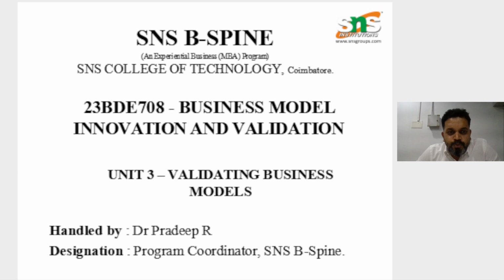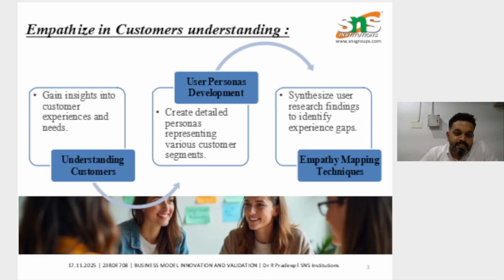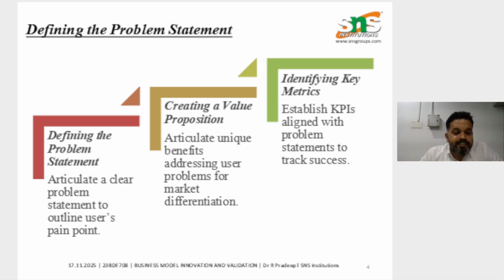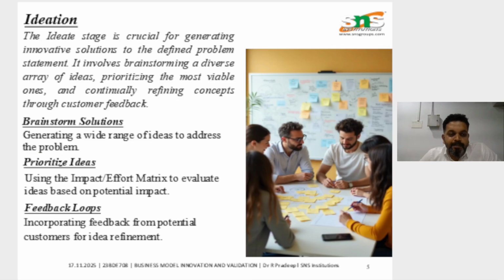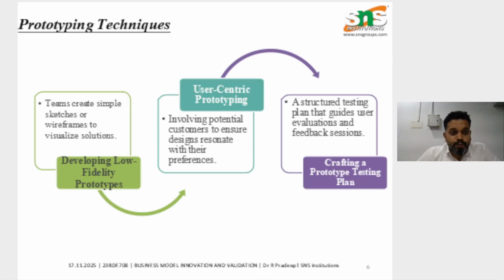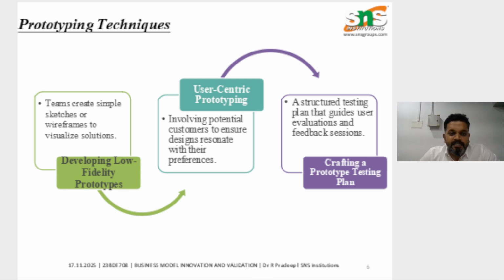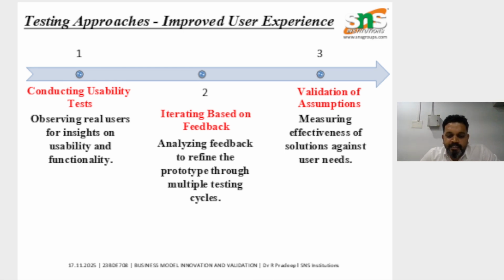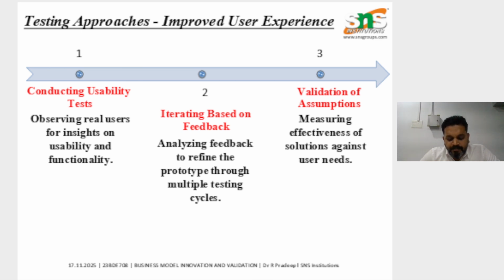Customer Discovery and Validation - Define & Ideate | Business Model Innovation | SNS Institutions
📌 Customer Discovery and Validation – Define & Ideate | Startup Fundamentals Explained

Welcome to today’s session on Customer Discovery and Validation, focusing on the Define & Ideate stages — one of the most crucial parts of building a successful startup!

In this video, we break down how early-stage founders, students, and innovators can deeply understand their target customers, uncover real problems, and generate meaningful ideas that truly solve user needs.

✔ What customer discovery means and why it matters
✔ Steps to identify your target customer segment
✔ How to define customer problems using real insights
✔ Tools for ideation: brainstorming, SCAMPER, mind mapping, empathy maps
✔ How to validate assumptions early and avoid building the wrong product
✔ Real-time examples to make concepts easy to understand

🔍 Key Takeaways

💡 Discovery → Understand customer pains, gains, and needs
💡 Define → Convert insights into clear problem statements
💡 Ideate → Generate practical, innovative, and user-centric solutions
💡 Validate → Test assumptions before investing time & money

🎯 Ideal For:

• MBA students
• Startup founders
• Early entrepreneurs
• Innovators & design thinkers
• Anyone learning product development

📚 Useful Frameworks Covered

🧩 Empathy Map
🧩 Customer Persona
🧩 Problem Definition Canvas
🧩 Ideation Techniques (SCAMPER, Brainstorming)
🧩 Assumption Testing